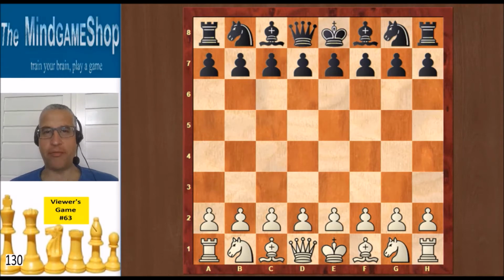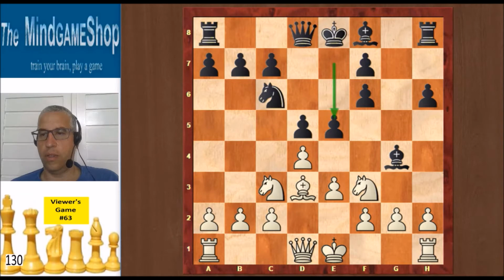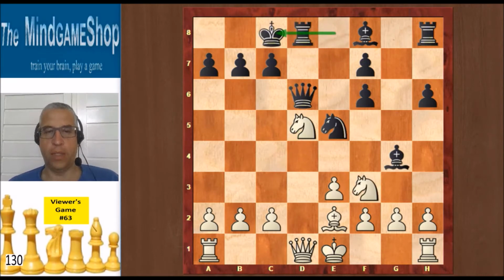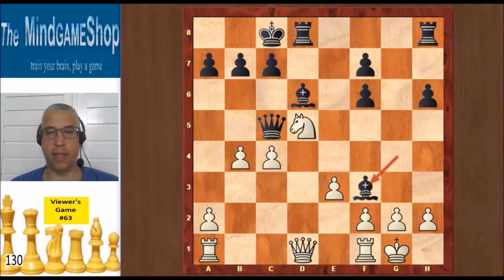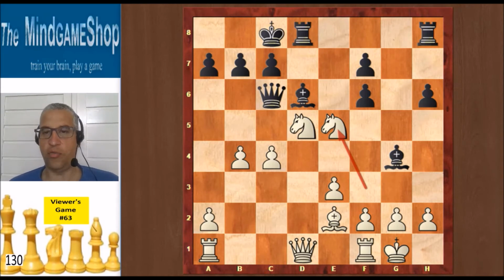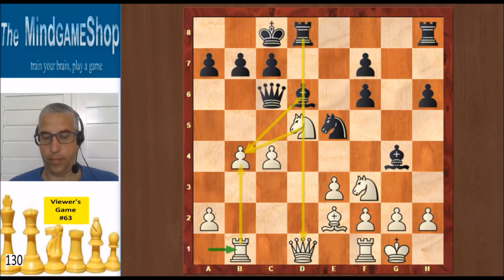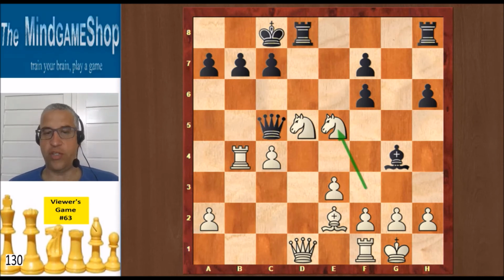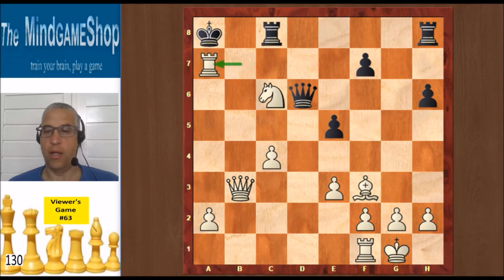Viewer's game #63: Pupil beats Teacher!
In this game the white player played against the man who had taught him the rules of the game of chess.